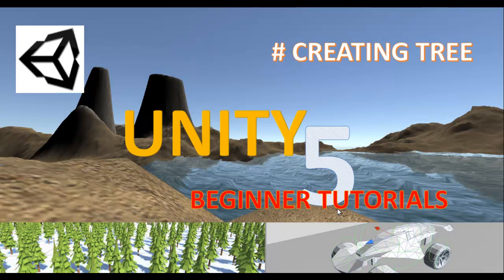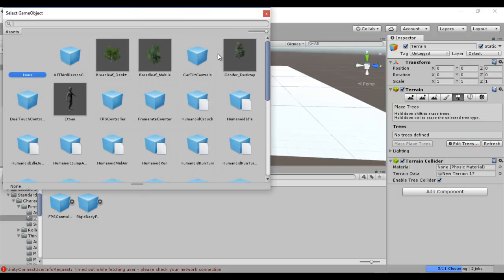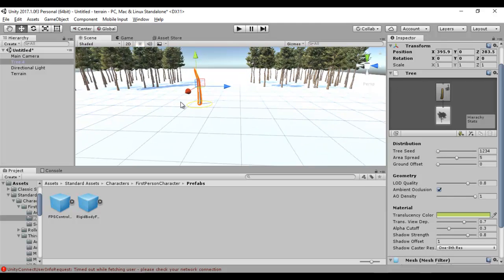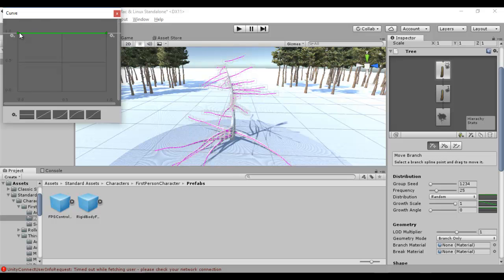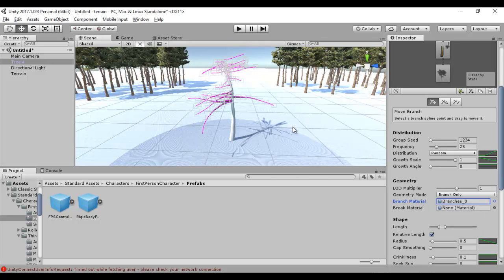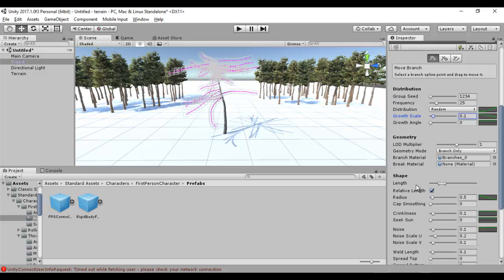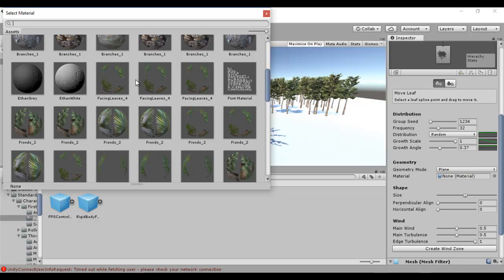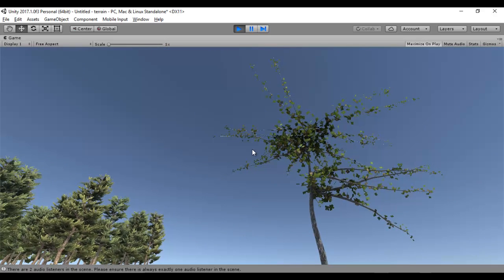Unity Beginner Tutorials Tree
A simple tutorial for teaching beginners on creating trees in unity application.
Kindly comment for improvements